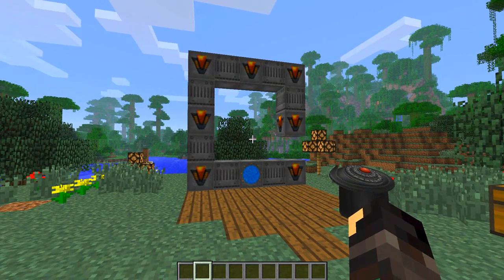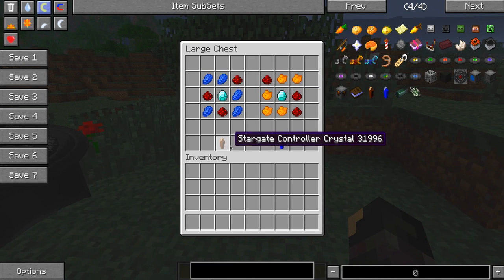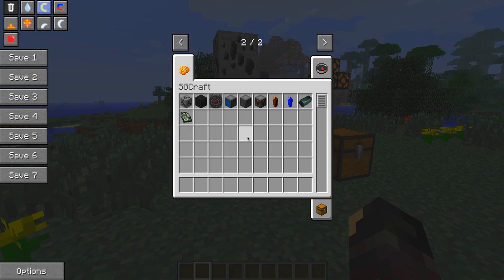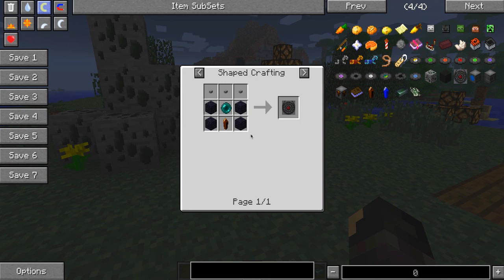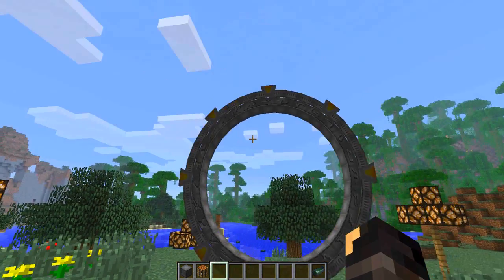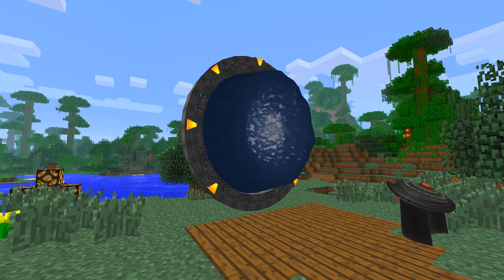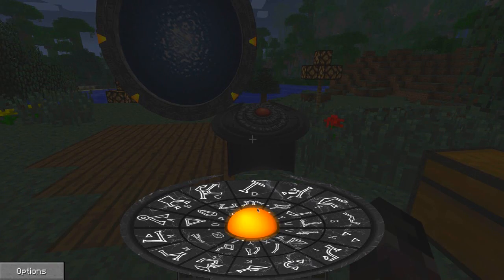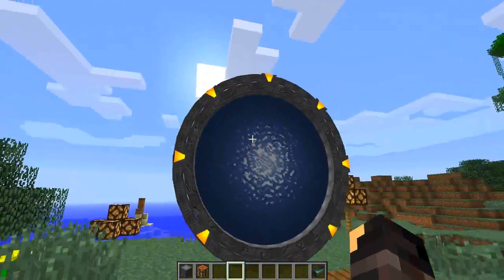Minecraft STARGATE / LANTEACRAFT MOD Spotlight! - Fun With Portals! (Minecraft Mod Showcase)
TeamTC! - *CAN WE BLAST OVER 1000 LIKES? :O*

PROBABLY THE GREATEST TELEPORTATION MOD EVER! THE LANTEACRAFT MOD IS BASED OFF THE SHOW STARGATE AND CONTAINS THESE AWESOME PORTALS! Ty for watching :)

Minecraft Stargate or LanteaCraft Mod Spotlight for versions 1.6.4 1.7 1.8